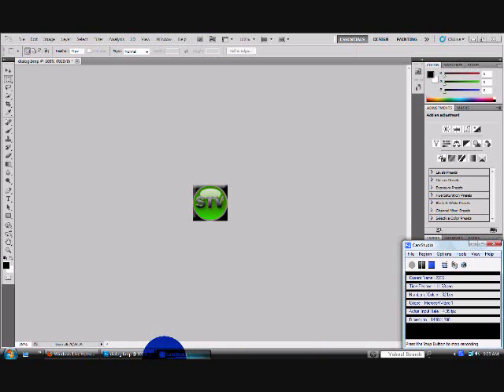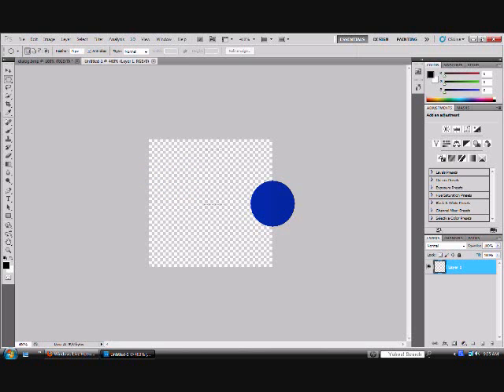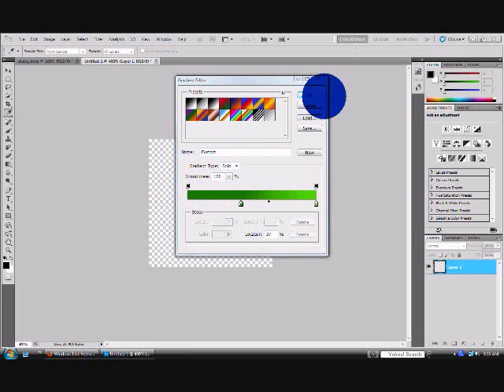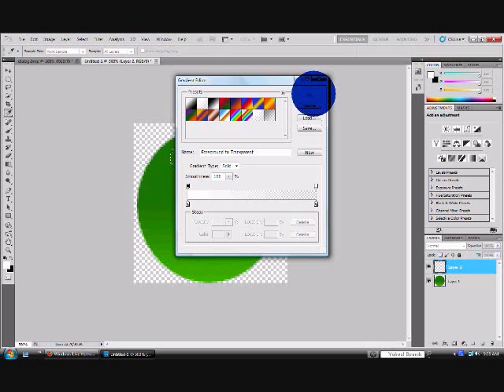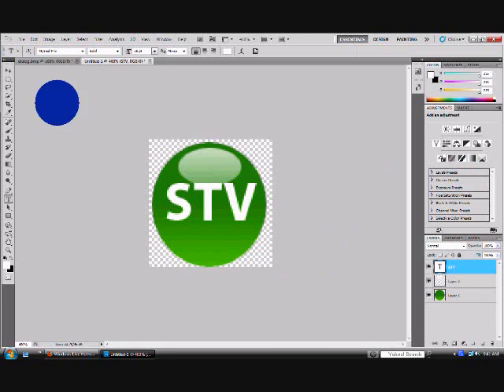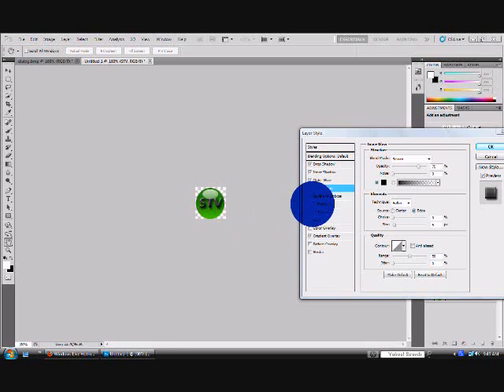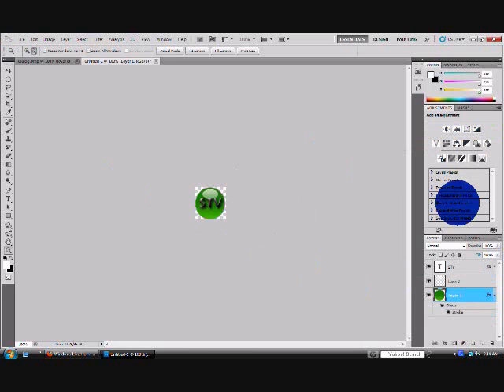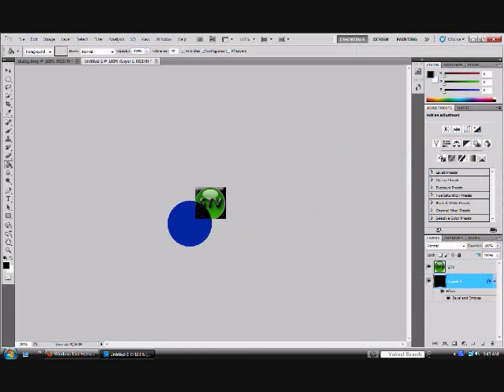How to make your own logo in photoshop cs5 !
Hey guys today I am going to show you how to make your own logo.